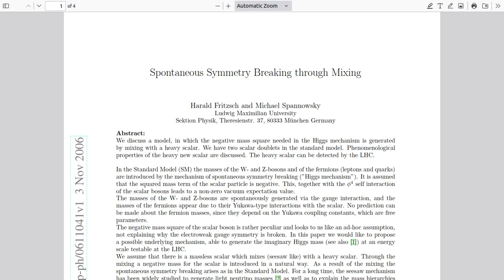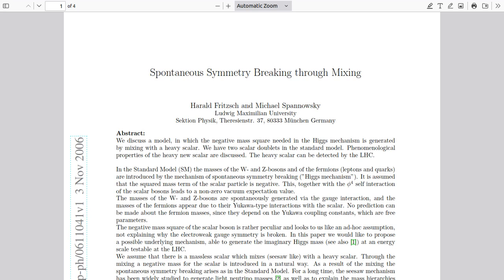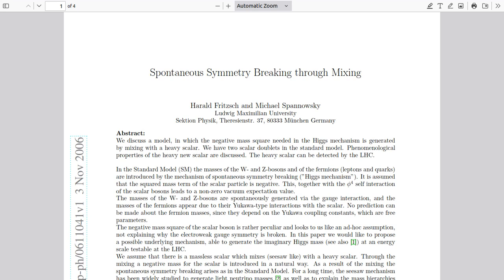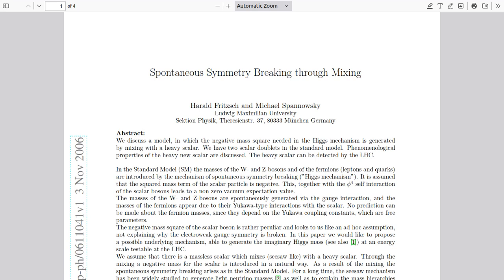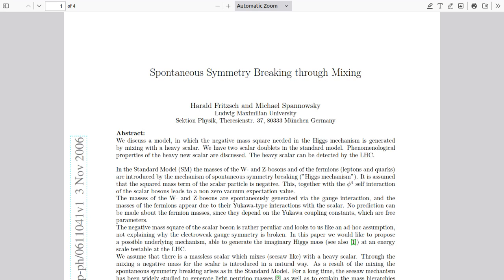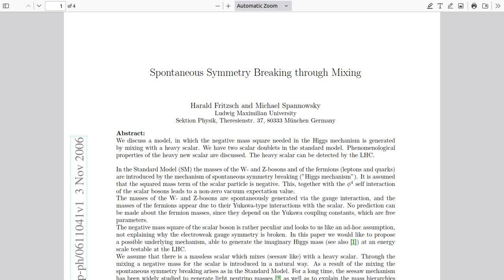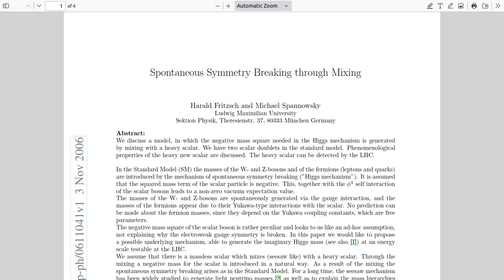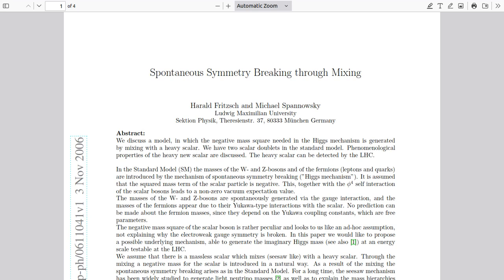Spontaneous symmetry breaking through mixing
Ever wondered how particles get their mass or what makes the Higgs boson tick? Dive into the fascinating world of scalar doublets, the seesaw mechanism, and cutting-edge LHC experiments exploring heavy scalar particles! Unravel the mysteries behind the Higgs mechanism and its groundbreaking implications.

FAQ:
What is the Higgs mechanism and why is a negative mass square needed for it?
The Higgs mechanism is a process in the Standard Model of particle physics that gives mass to the W and Z bosons, as well as to fermions like leptons and quarks. This happens through spontaneous symmetry breaking, triggered by a scalar field (the Higgs field) with a negative mass square.
A negative mass square might seem counterintuitive, but it leads to a non-zero vacuum expectation value for the Higgs field. This non-zero value interacts with other particles, effectively giving them mass. The negative mass square is crucial for the Higgs mechanism to work, but the Standard Model doesn't explain why it exists, treating it as an ad-hoc assumption.

How does this paper propose to generate the negative mass square for the Higgs boson?
This paper suggests a new mechanism for generating the negative mass square of the Higgs boson. Instead of simply assuming a negative value, it proposes the existence of two scalar doublets: a massless scalar and a heavy scalar. These scalars mix through a "seesaw-like" mechanism. This mixing naturally leads to a negative mass square for the lighter scalar, effectively acting as the Higgs boson in the Standard Model.

What is the seesaw mechanism and how is it applied in this model?
The seesaw mechanism is typically used to explain the small masses of neutrinos. It involves the mixing of two particles with vastly different masses. This mixing results in one very light particle and one very heavy particle.
In this model, the seesaw mechanism is applied to the scalar sector. The mixing of a massless scalar with a heavy scalar generates a light scalar with a negative mass square (acting as the Higgs) and a new heavy scalar particle.

What are the phenomenological properties of the new heavy scalar particle?
The new heavy scalar particle, denoted Φ′, is an isospin doublet. It interacts with the Standard Model particles through couplings induced by the mixing with the Higgs-like scalar. The strength of these couplings depends on the mass difference between the two scalars.

How can the heavy scalar particle be detected at the LHC?
The heavy scalar particle can be produced at the LHC through several processes, with the most dominant being gluon fusion and vector boson fusion. Due to the mixing, the heavy scalar decays predominantly into fermionic channels, primarily into a top-antitop quark pair (tt̄). This decay channel makes it experimentally distinguishable from the Higgs boson.

What are the challenges in detecting the heavy scalar particle?
The heavy scalar's decay into tt̄ suffers from a large irreducible background from other Standard Model processes. This background makes it challenging to distinguish the signal of the heavy scalar, especially for masses above 2 TeV where the production cross-section is very small.

What are the key parameters that determine the detectability of the heavy scalar?
The detectability of the heavy scalar depends on its mass (MH0) and the mixing angle (θ) between the two scalar fields. The mixing angle determines the strength of the couplings between the heavy scalar and other Standard Model particles, thus affecting its production cross-section and decay rates.

What is the main conclusion of the paper regarding the detectability of the heavy scalar particle at the LHC?
The paper concludes that detecting the heavy scalar at the LHC is possible, particularly for masses below 1 TeV, where the production cross-section is larger. However, accumulating sufficient integrated luminosity is crucial to overcome the large background and observe the signal. For heavier masses, detection becomes increasingly challenging due to the suppressed production and large background.

Summary:
This conversation explores a scientific proposal by Harald Fritzsch and Michael Spannowsky, presenting a mechanism to generate the negative mass square required for the Higgs mechanism in the Standard Model. The method involves mixing a massless scalar with a heavy scalar, leading to a negative mass square for the light scalar, similar to the seesaw mechanism in the fermion sector. The paper also investigates the potential for detecting the heavy scalar at the Large Hadron Collider (LHC), offering insights into its phenomenological implications.